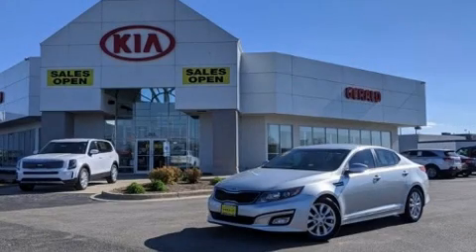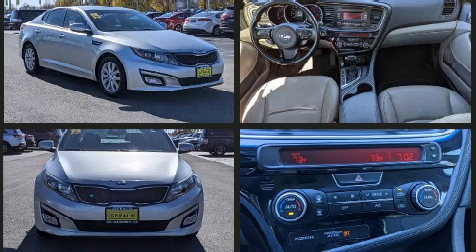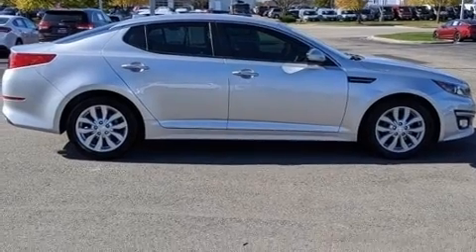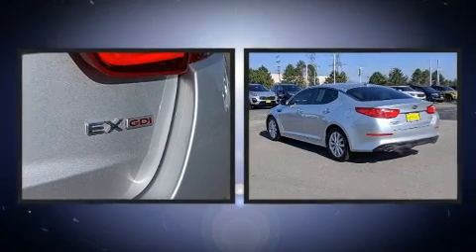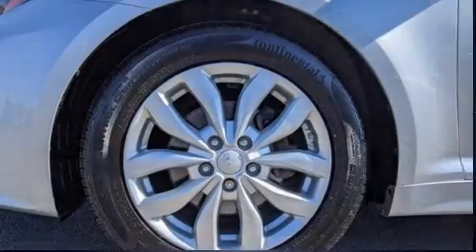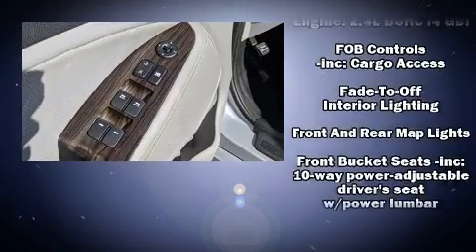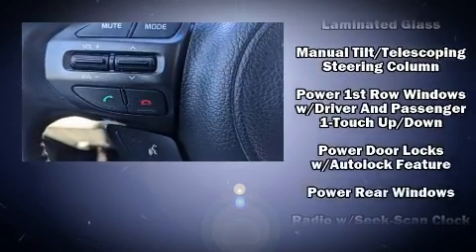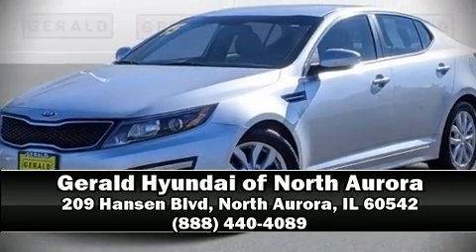2015 Kia Optima EX in North Aurora, IL 60542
Step into the 2015 Kia Optima. It features an automatic transmission, front-wheel drive, and a 2.4 liter 4 cylinder engine. Kia prioritized practicality, efficiency, and style by including: front and rear reading lights, variably intermittent wipers, adjustable headrests in all seating positions, turn signal indicator mirrors, power windows, an overhead console, and much more. Features such as automatic climate control and leather upholstery prove that economical transportation does not need to be sparsely equipped. Kia ensures the safety and security of its passengers with equipment such as: dual front impact airbags with occupant sensing airbag, head curtain airbags, traction control, brake assist, a security system, and 4 wheel disc brakes with ABS. Various mechanical systems are monitored by electronic stability control, keeping you on your intended path. It also arrives with a Carfax history report, providing you peace of mind with detailed information. We pride ourselves in the quality that we offer on all of our vehicles. Please don't hesitate to give us a call.